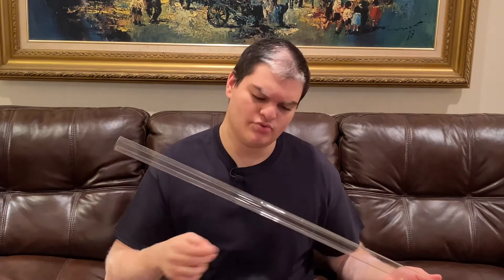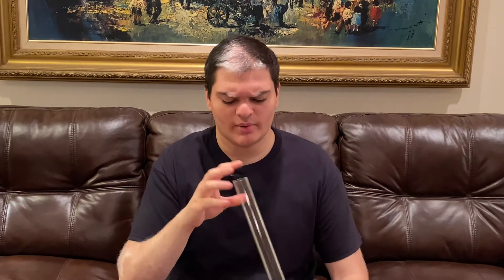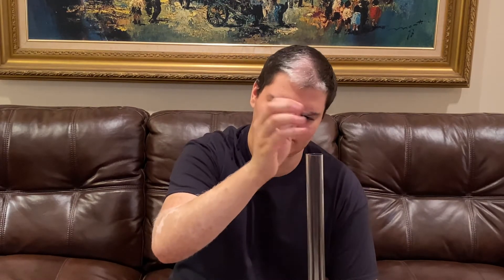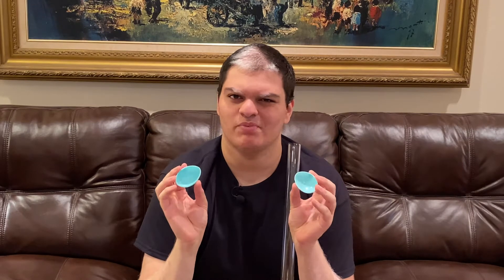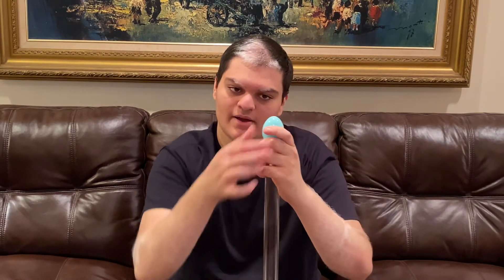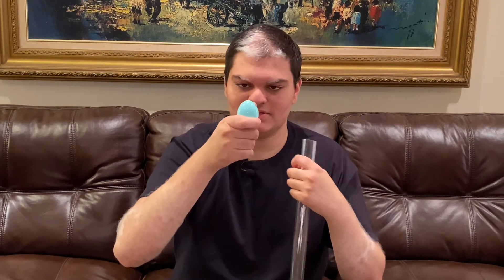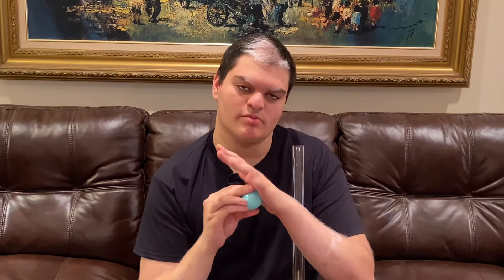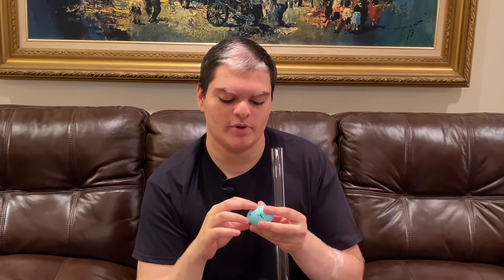How To Improve Your Ping Pong Parachute | Part 2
In this video, you will learn about how to improve your science olympiad ping pong parachute

Stay Unphayzed!